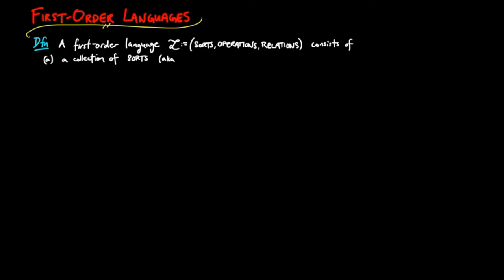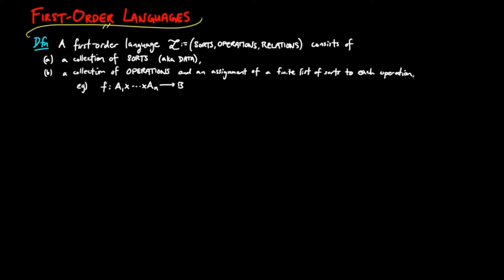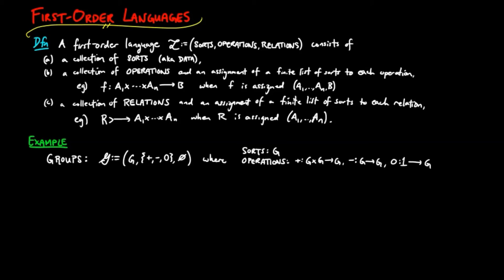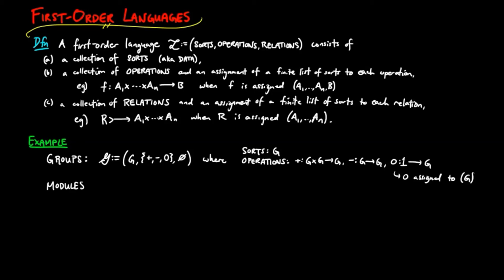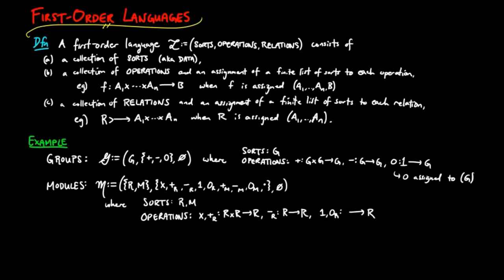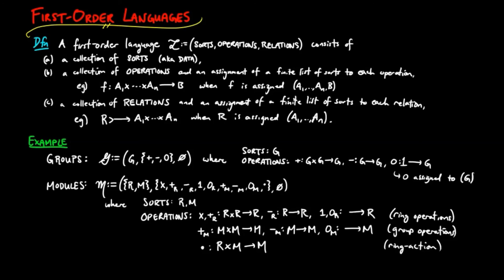First Order Languages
We introduce first-order signatures (here called languages).